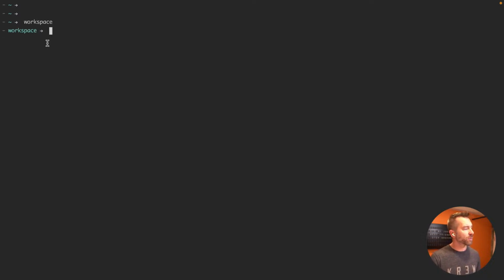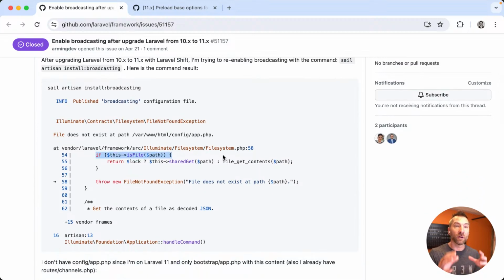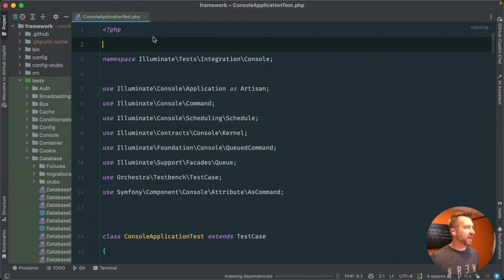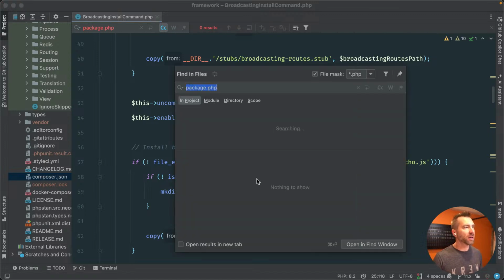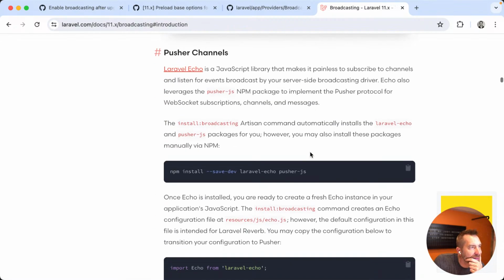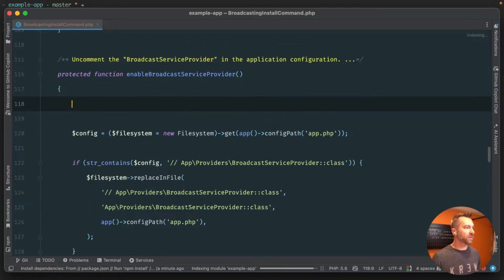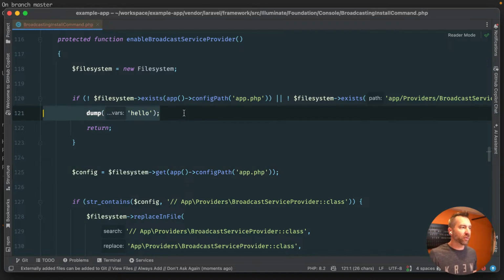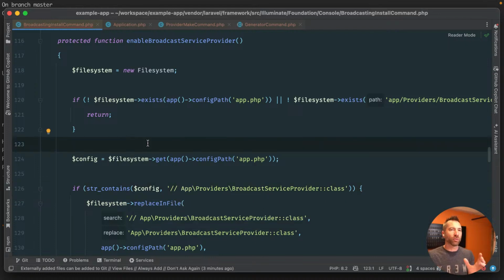Live Stream - Patches for Laravel Slimming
In this live stream, I’ll tackle an open issue for Laravel to increase support for the new slimming features, like removing config files.